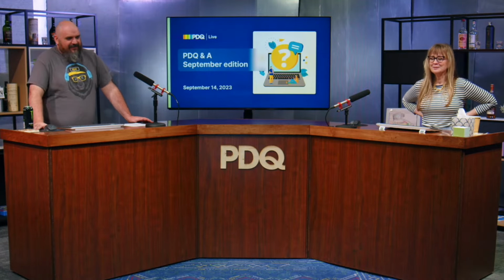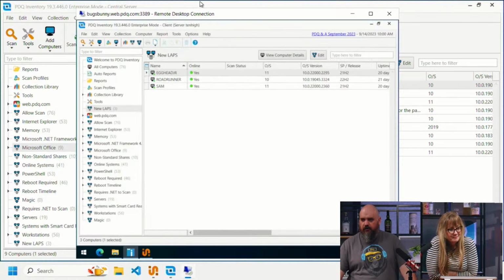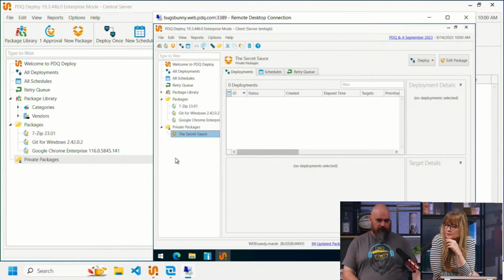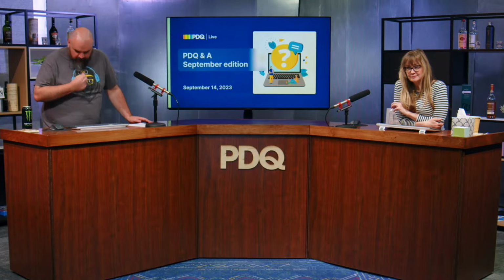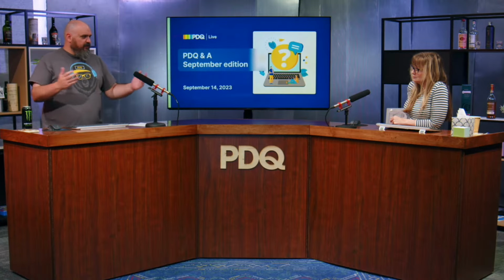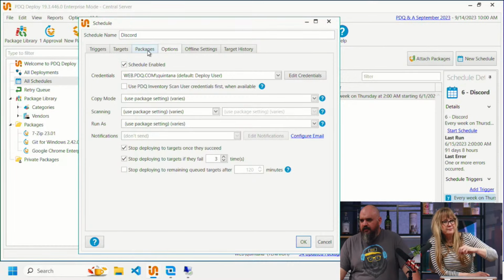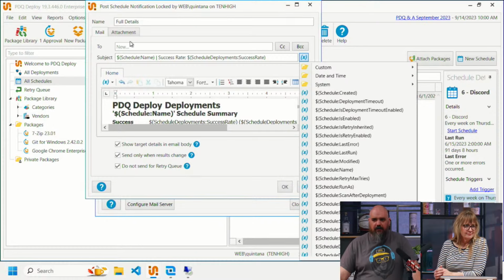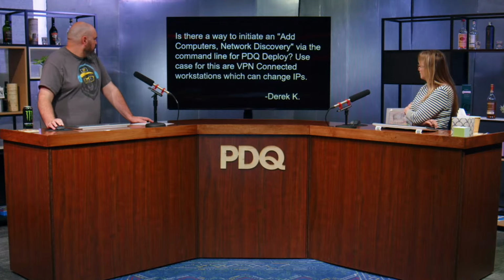🔴PDQ & A September 2023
It’s that time again - PDQ & A is back for September! This is your golden opportunity to explore the depths of our experts' knowledge and find solutions to your biggest tech challenges. If you’ve ever found yourself thinking, “I wish I could do this in PDQ Deploy," or "How can I get the most out of PDQ Inventory?” Let's turn those thoughts into realities.